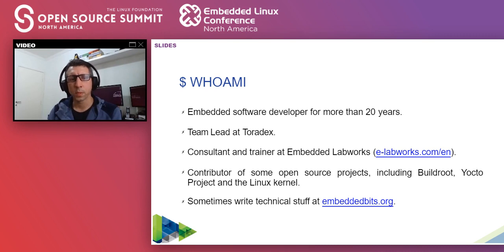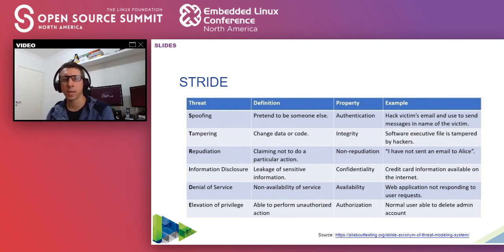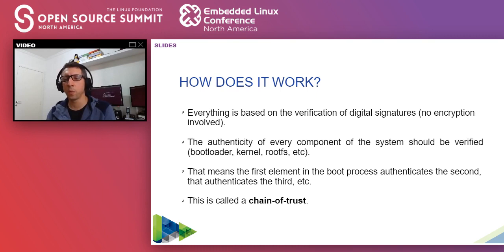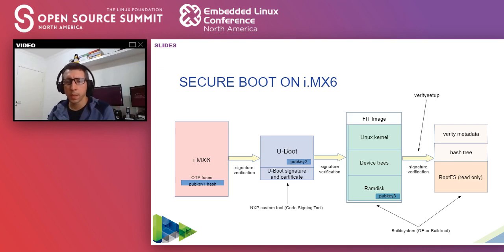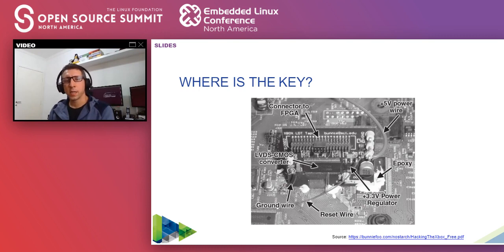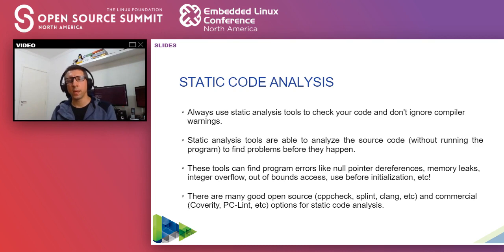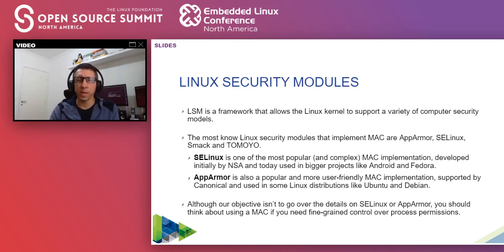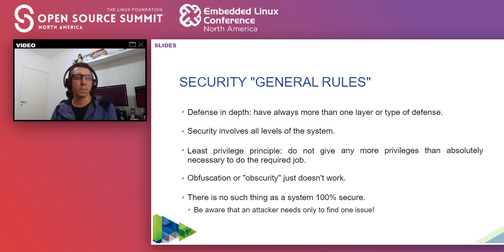Introduction to Embedded Linux Security - Sergio Prado, Embedded Labworks